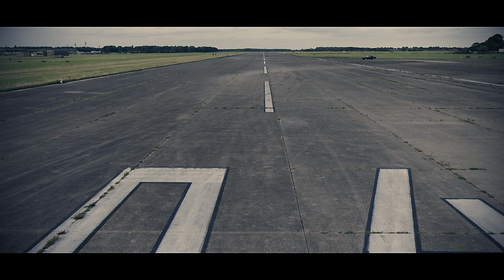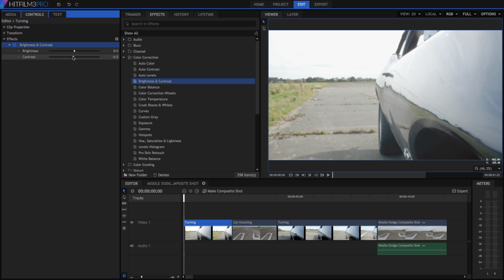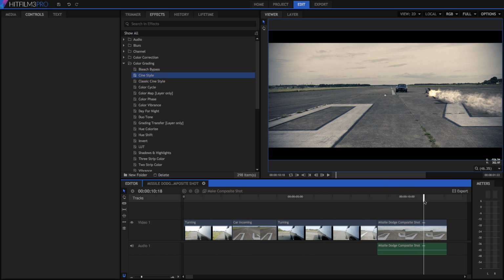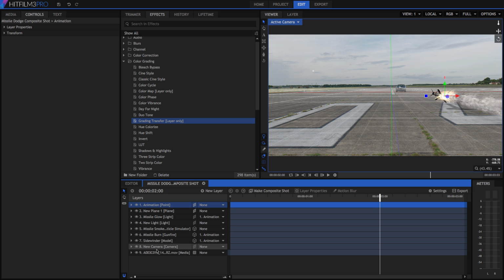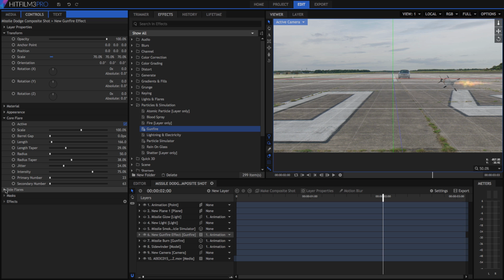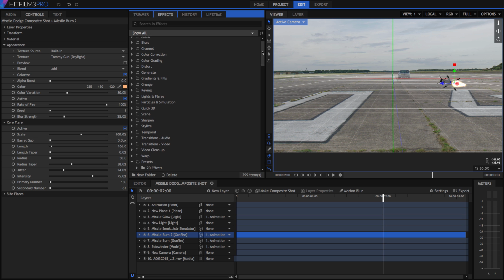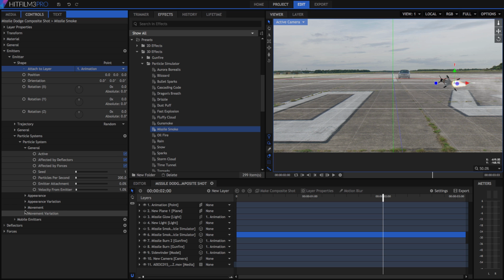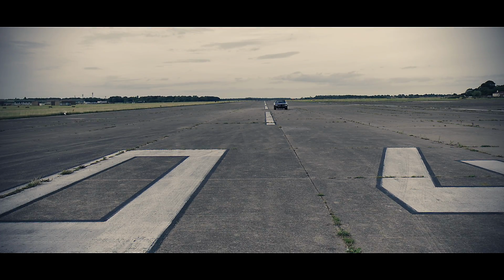HitFilm's effects library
Take a tour of the Effects panel inside HitFilm and find out how to explore and customize over 180 effects.